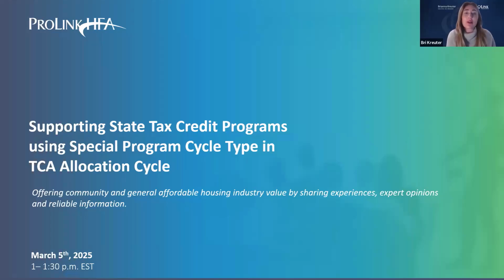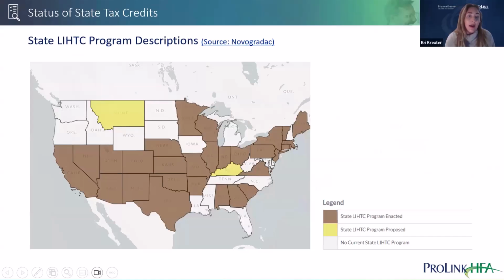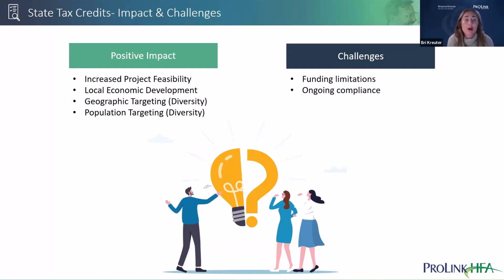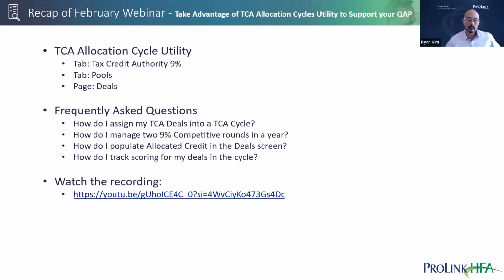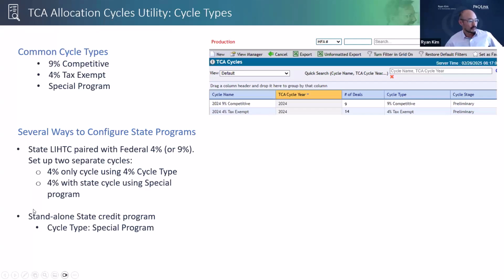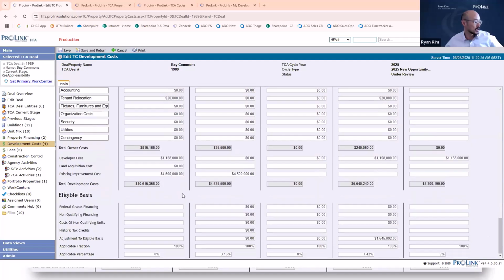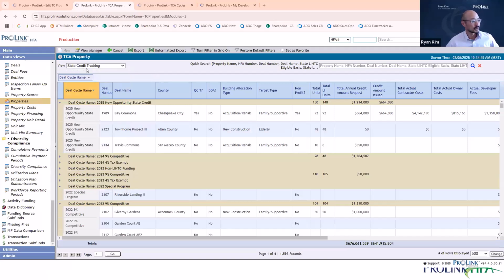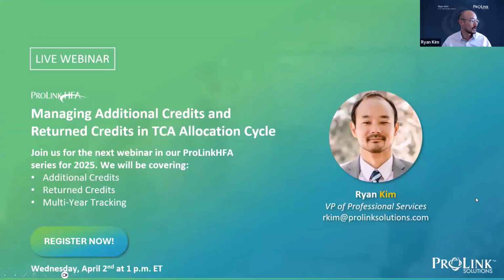ProLinkHFA Webinar 2025 - Supporting State Tax Credit Programs in TCA Allocation Cycle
This webinar was presented on March 5th, 2025.

0:00 - Presentation Agenda
1:15 - About Prolink Solutions
4:24 - Special Program in TCA Allocation Cycle Utility
11:50 - TCA Deal Level: What Data Points to Track?
27:35 - Frequently Asked Questions